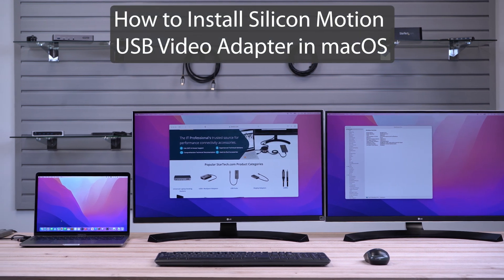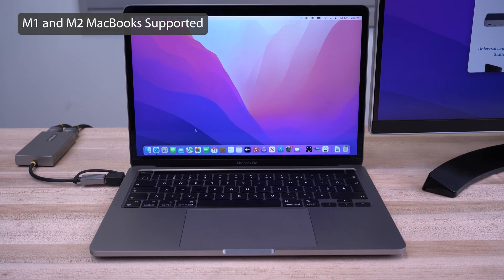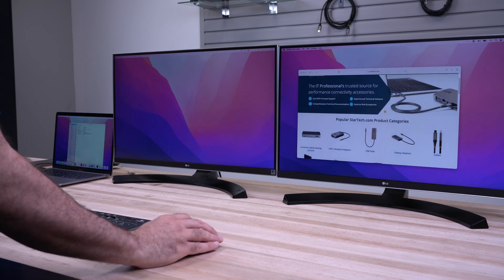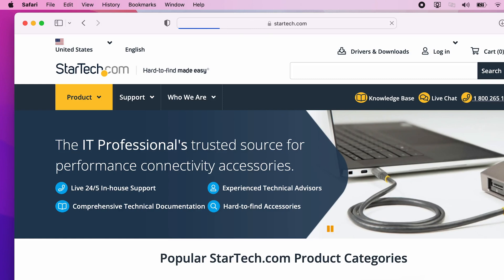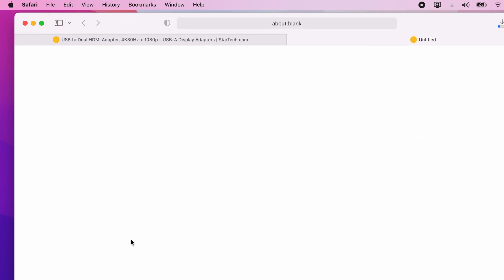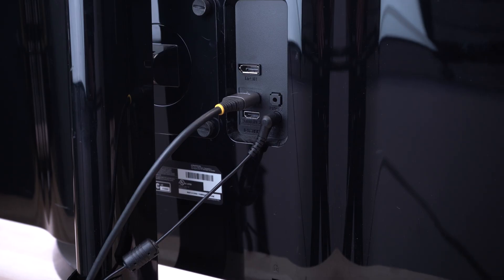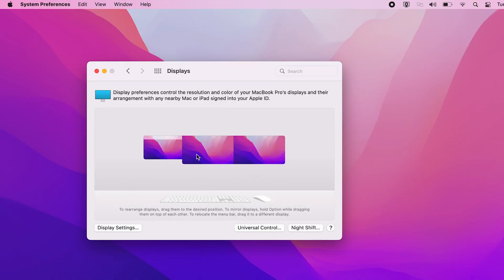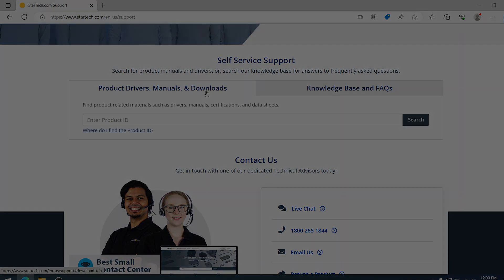How to Install Silicon Motion Video Adapters (macOS) | StarTech.com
In this video, the installation of StarTech.com's Silicon Motion-based video adapter drivers in macOS is covered, including driver installation and configuring the monitor layout.

These SMI USB Video Adapters are supported on Windows, ChromeOS, and macOS operating systems. In macOS, they enable the connection of multiple external displays to an Apple M1/M2 MacBook, which natively supports only one external display.

Product Features:
·        Supported on Windows, ChromeOS, and macOS
·        Duplicate and Extended Display Modes
·        DisplayPort, HDMI, and VGA Video Outputs Available

THE IT PRO'S CHOICE: Designed and built for IT Professionals, these USB Video Adapters are backed for 3-years, including free lifetime 24/5 multi-lingual technical assistance.